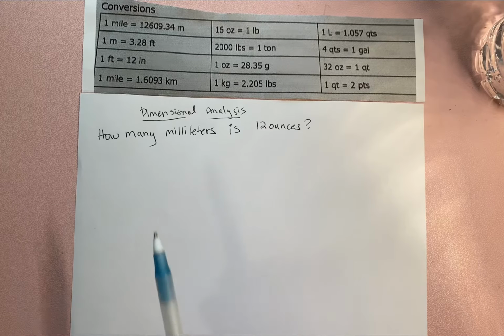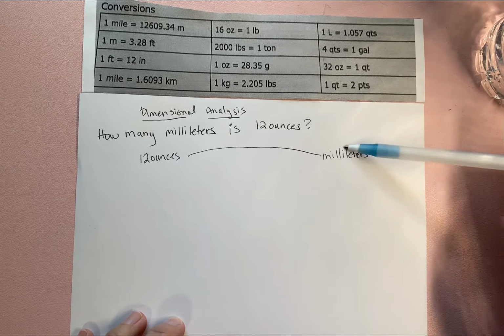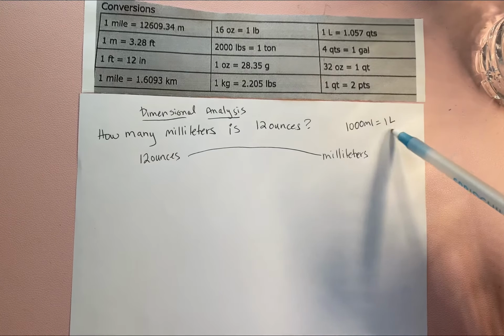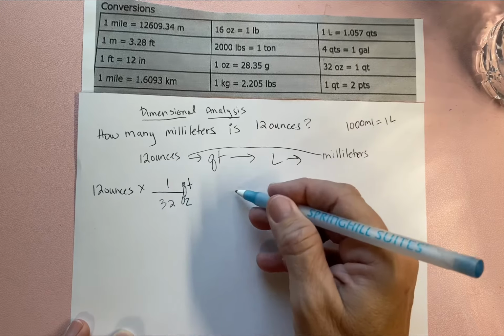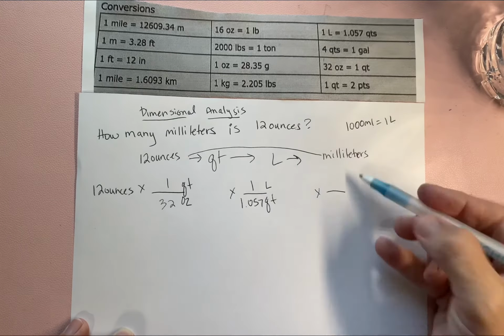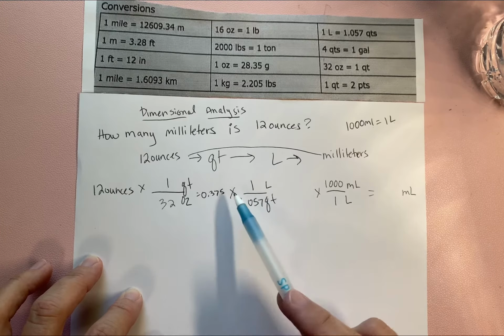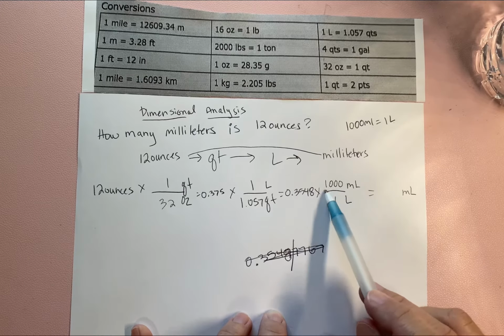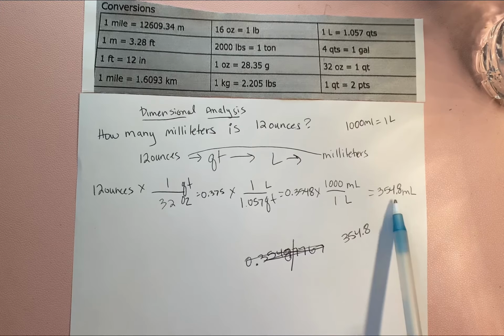Dimensional Analysis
I spelled milliliters wrong, oops. Also, let me know what else you need explained!